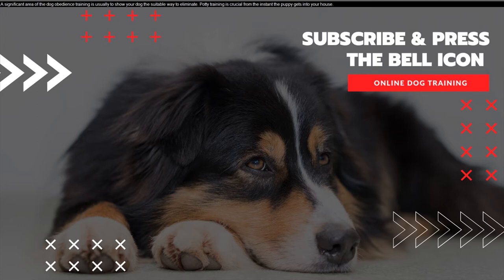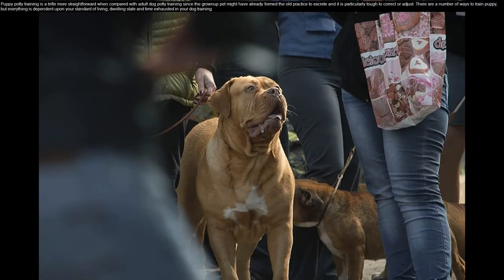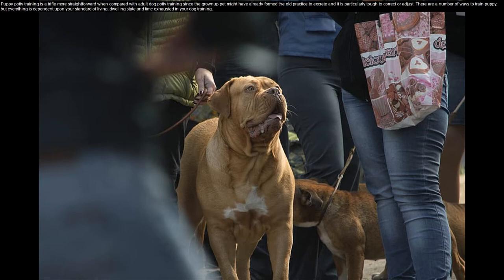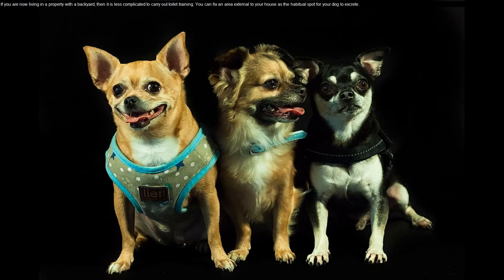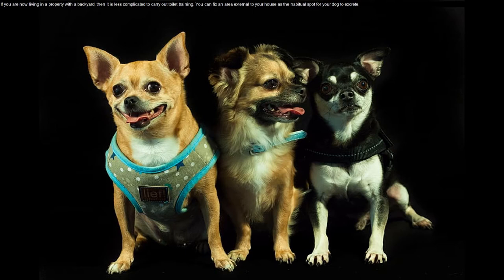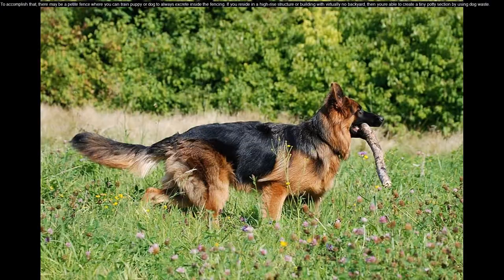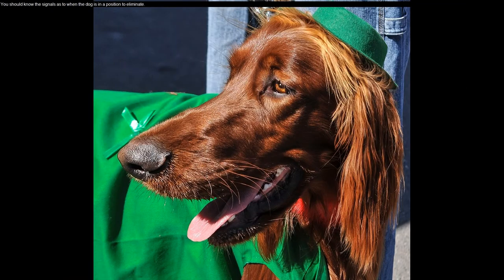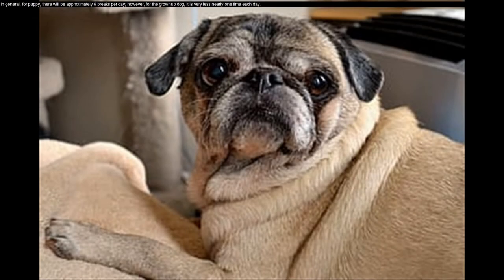How To Potty Train Your Puppy Or Dog Easily In 48 Hours - Smartest Way To Potty Train Your Puppy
How to Potty Train your puppy or dog easily in 48 hours - How to Potty Train a Dog When You Live in a High-Rise Apartment  Dog Names · Top 100 Girl Dog Names · Hypoallergenic Dog Breeds · How to Potty Train a Puppy · Which Fruits and Veggies Can Dogs Eat

How To House Train A Puppy: FAQ
 Puppies Puppy Training Potty Bright Side How To Train A Puppy To Potty Train How To Potty Train Chihuahua Puppy Puppy Potty Training
How to Train a Puppy to Pee Outside

How to House Train a Dog in Seven Days How to train a puppy to use a pee pad [vdo related] In this video, I will teach you how to Potty train your puppy or dog easily in 48 hours
One of the FAQs when it comes to puppies is how to house train a puppy in an apartment 5 Secrets on How to Potty Train a Dog in an Apartment - Good Doggies Online
How to potty train a dog on a pad

i will teach you how to potty train your dog in 48 hours.
how to potty train your dog or puppy in 7 days in hindi.  i will give you 3 tips which you can use today to train your puppy or dog to be potty trained or house training within 48 hours.

Sticking to a plan-If you wanna know how to potty train a dog fast, sticking to a plan is key Discover how to potty train a puppy whether you
Part 11: How To House Train A Puppy · Part 12: How To House Train An Adult Dog – And Solving Common Issues
We show you how to train a puppy and why it's important to crate train, house train, walk on a leash, and follow the command 'sit Discover How to House Train a Dog in 10 Easy Steps
For home, there's also this guide on how to thoroughly clean your refrigerator, or how to train a puppy to use a pee pad  In this video, I will teach you how to Potty train your puppy or dog easily in 48 hours  And Learn How to House Train a Puppy in an Apartment Today  How to Potty Train a dog in an Apartment

How to Potty Train a Dog in 6 Steps Learn how to potty train a puppy with these 3 tips from Cesar and a few other pointers if they are still struggling How to House Train A Dog: Techniques To Apply for Puppies And Adults
How to House Train a Puppy in an Apartment – 758 words How to potty train a dog in an apartment